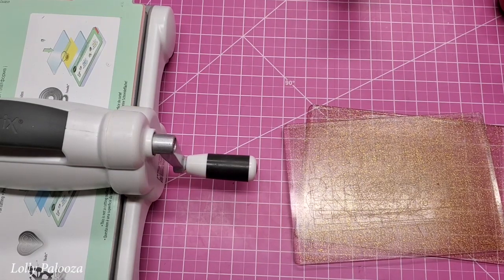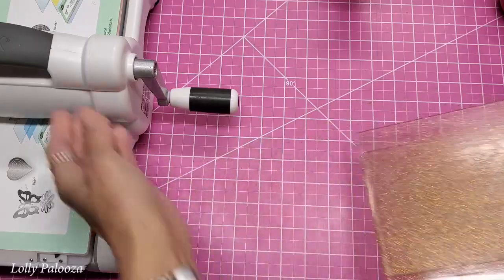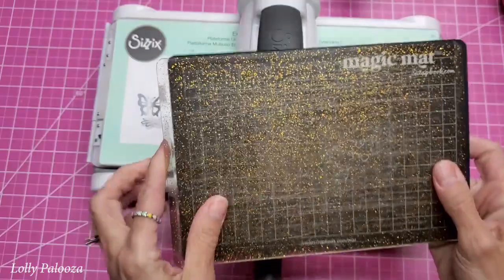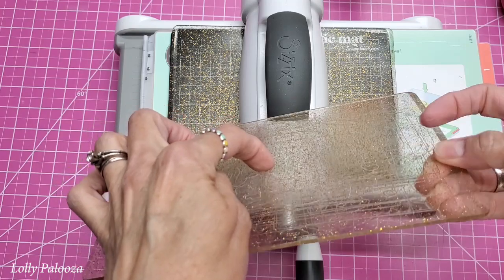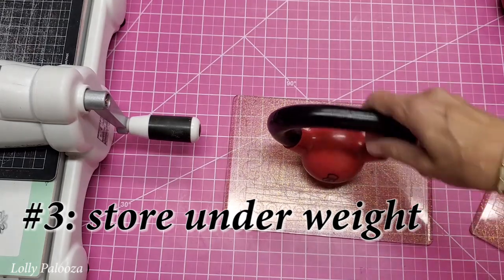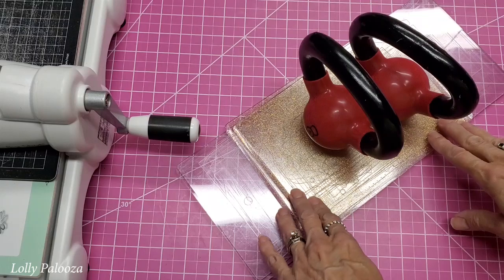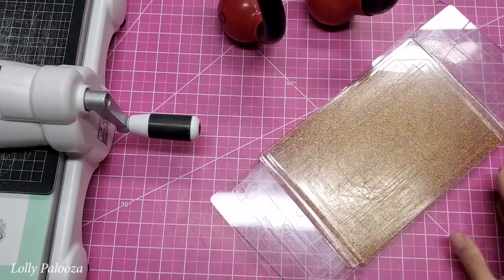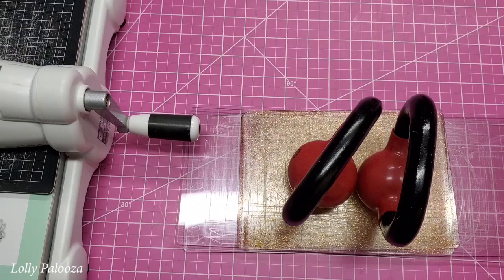Warped Cutting Plates? Two-Minute Tip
I have a super quick tip for you today about your cutting plates for manual die cutting machines. I have not had to buy cutting plates for this machine for a couple of years now!

*Sizzix Big Shot Basic: